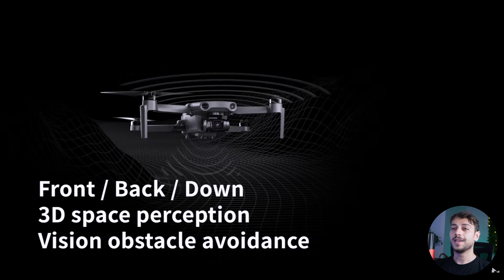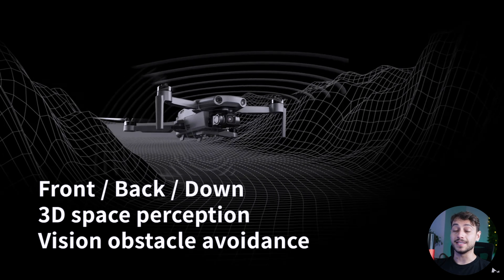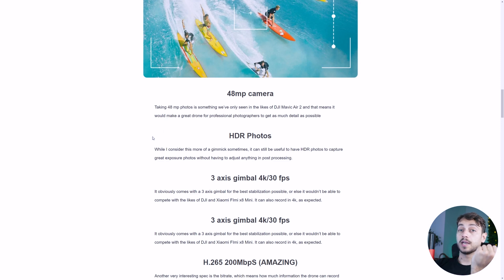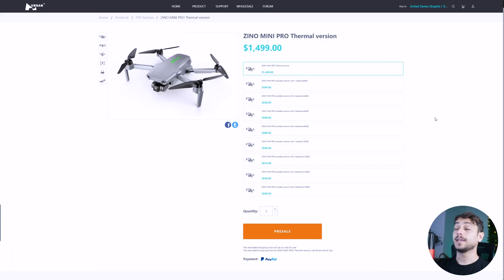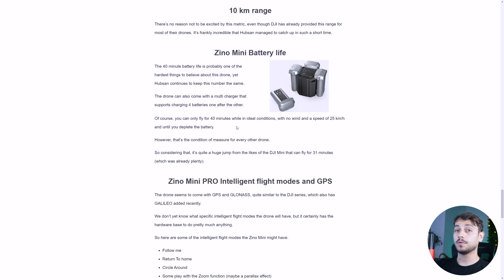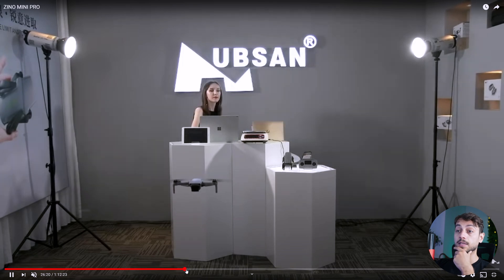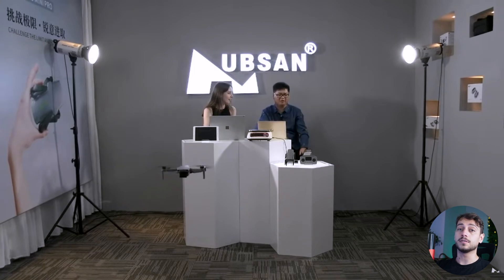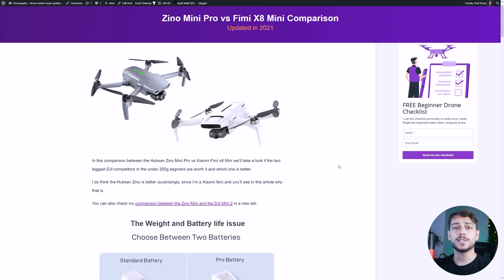Zino Mini Pro better than DJI Mini 2? (Specs, Release date, Price comparison)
Hubsan Zino Mini Pro vs DJI Mini 2 - which one is better?